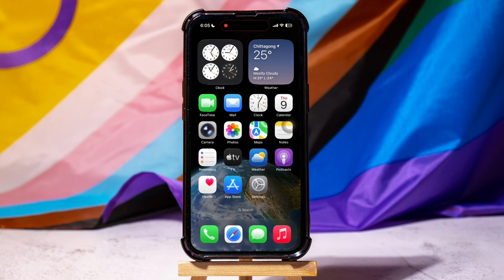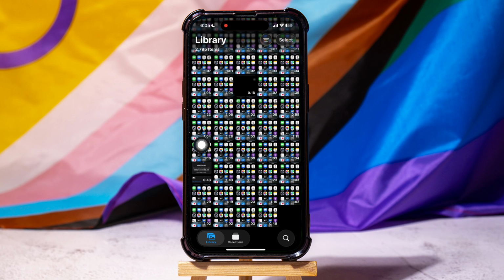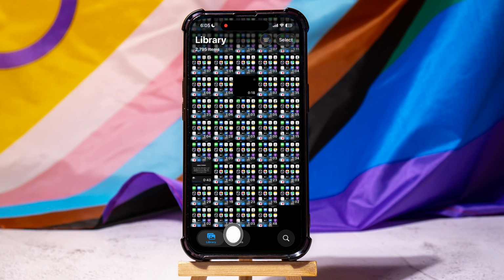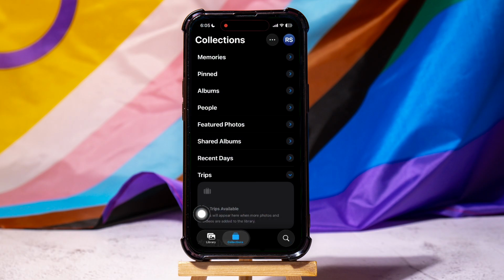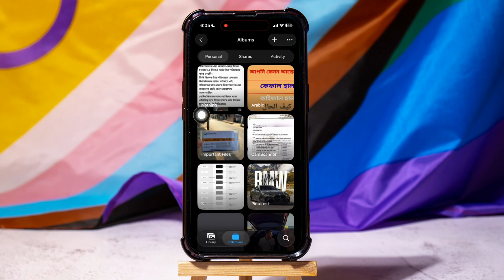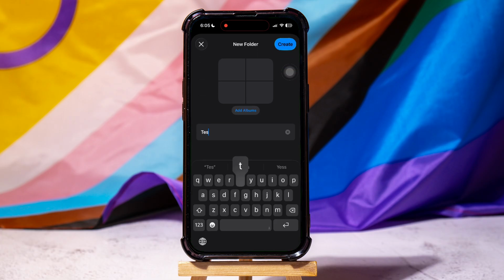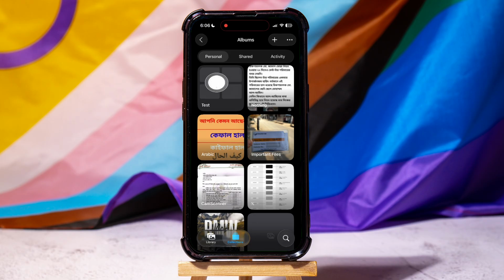How To Create Folder For iPhone Photos 2026 (Step-By-Step Tutorial)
In this video, I'll show you exactly how to create and organize folders for your iPhone photos to keep your camera roll perfectly organized. You'll discover the simple steps to set up custom albums, sort your pictures by events, dates, or themes, and never lose track of your important memories again. We'll cover how to use the built-in Photos app to create new albums, move existing photos into folders, and even set up smart albums that automatically organize your pictures. I'll walk you through selecting multiple photos at once, creating themed collections like "Family," "Travel," or "Screenshots," and managing your photo library like a pro. You'll also learn how to delete unwanted photos in bulk, hide sensitive images, and use the "Recently Deleted" folder effectively. By the end of this tutorial, you'll have a clean, organized photo library that makes finding any picture quick and effortless, plus some bonus tips for backing up your newly organized albums.